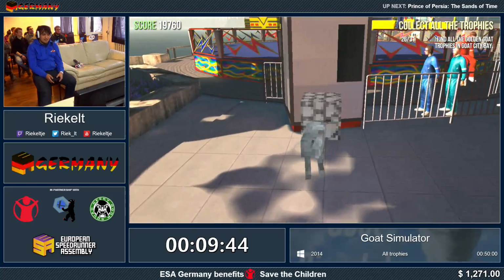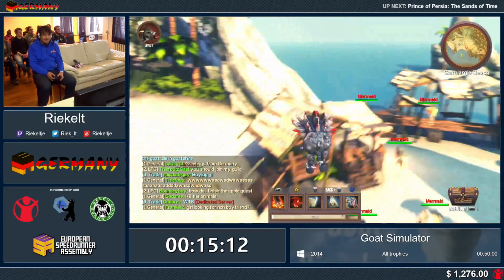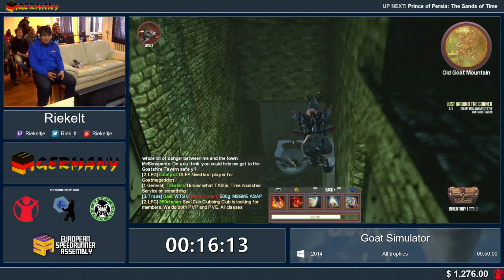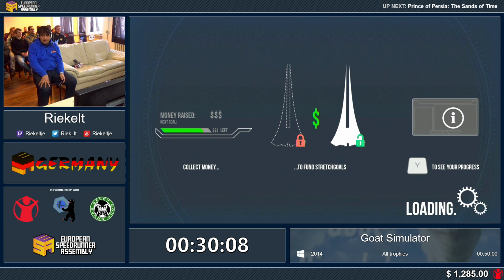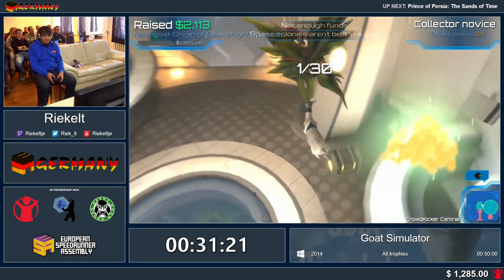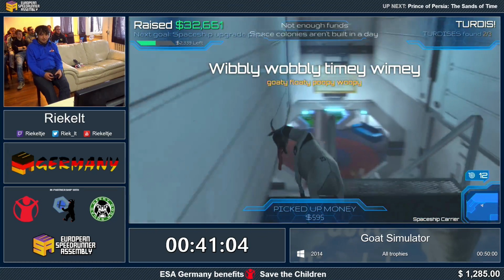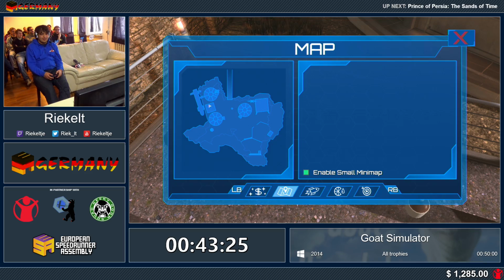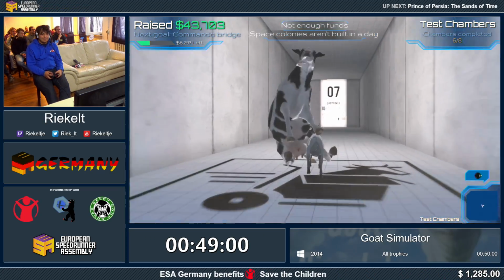ESAGermany17 Speedruns - Goat Simulator [All trophies] by Riekelt in 50:39 - Part 32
This video was recorded live at ESA Germany 2017, which took place from 6th to 10th April in Potsdam, Germany.